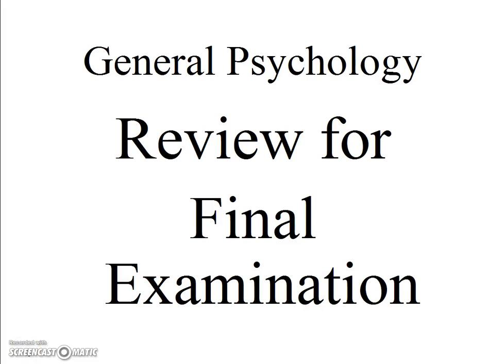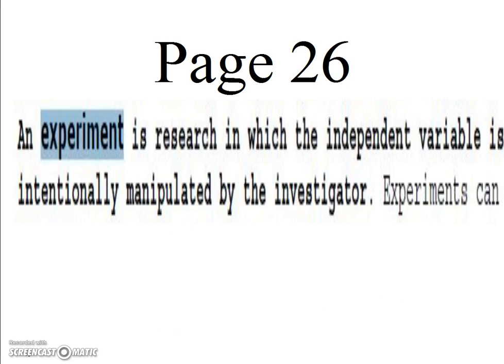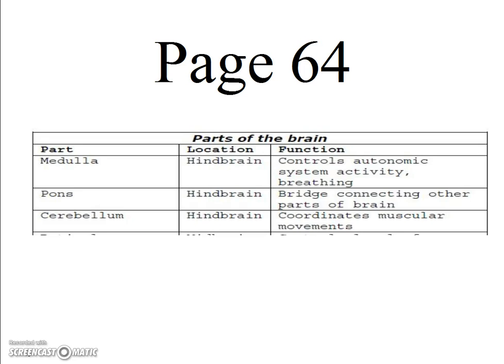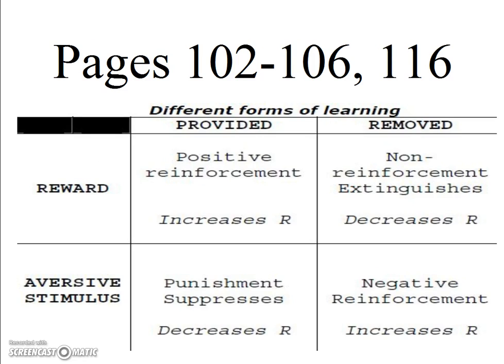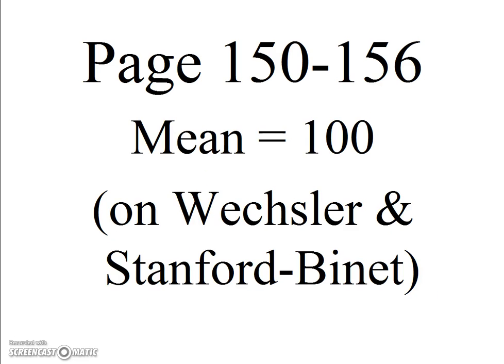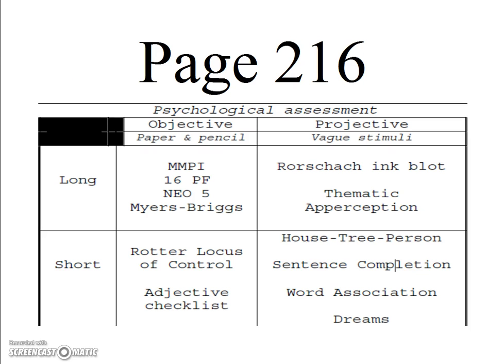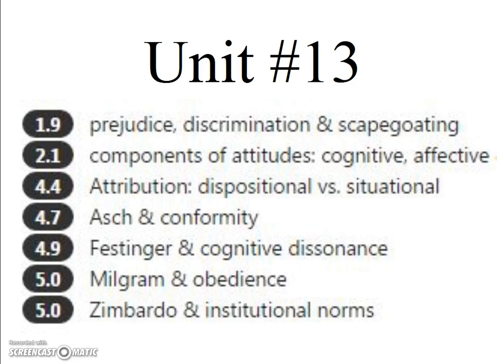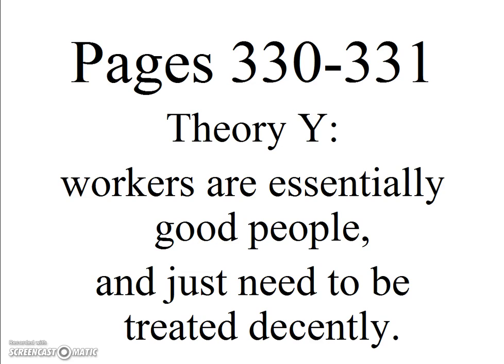Review for Psychology Final Examination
A review based upon the textbook